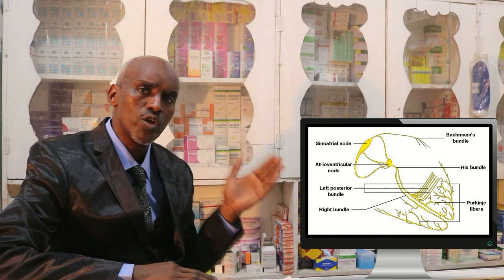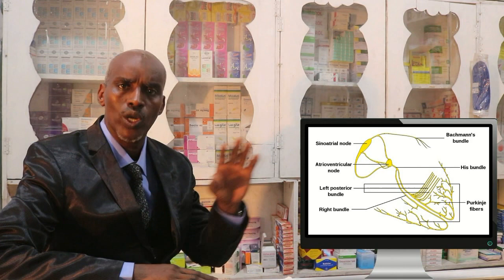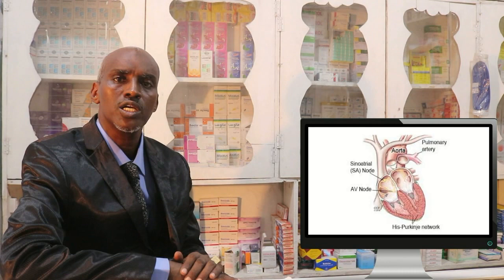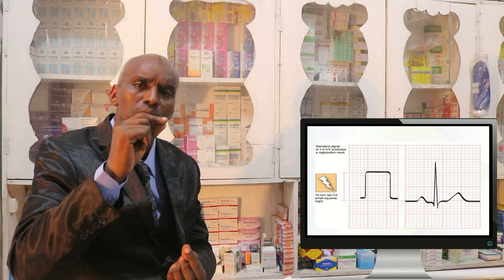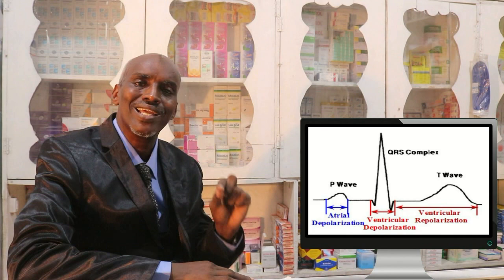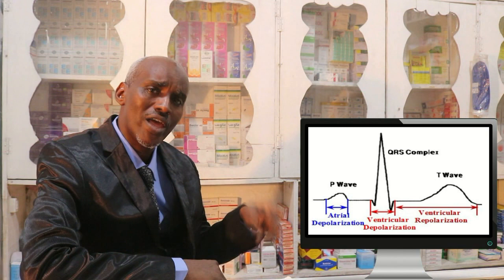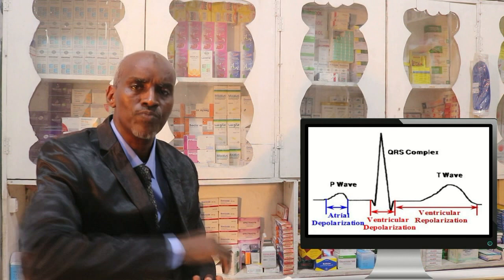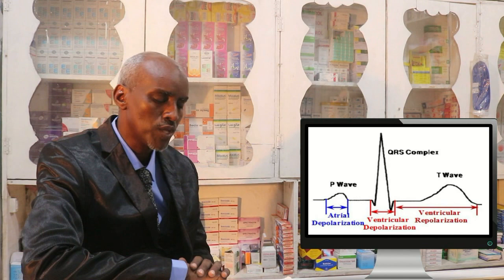BARSHADA ELECTROCARDIOGRAM (ECG introdection-2). Prof.Dr. Ibrahim Nunow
Wad ku mahadsantahay daawashdada